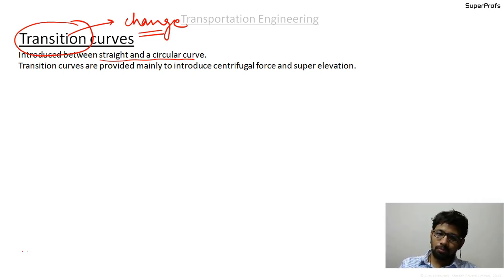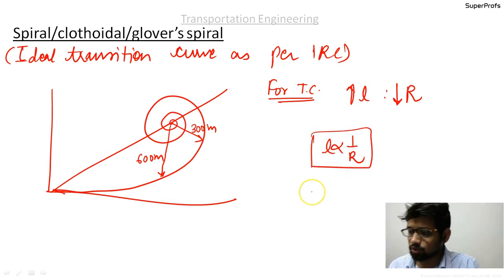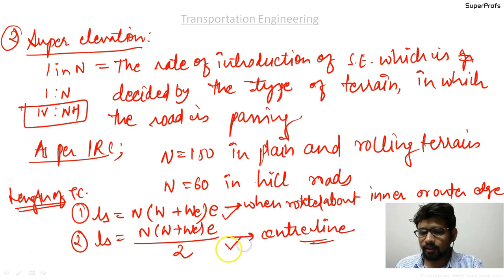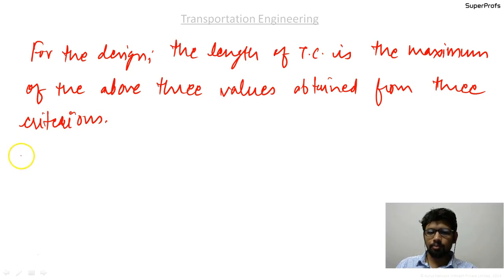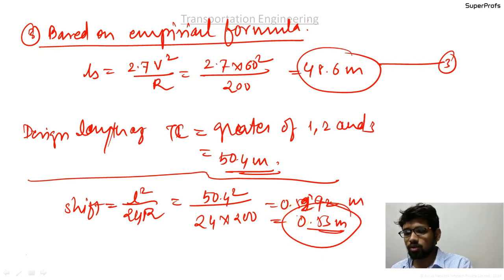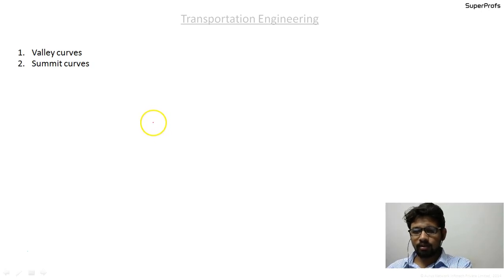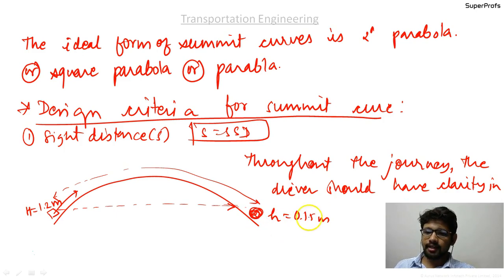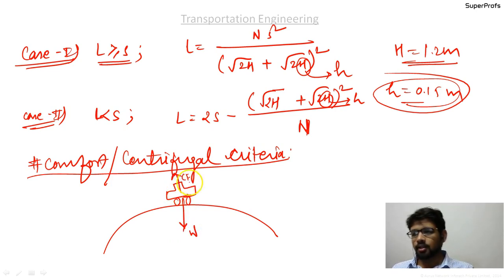Lecture7-Transition curves and vertical curves